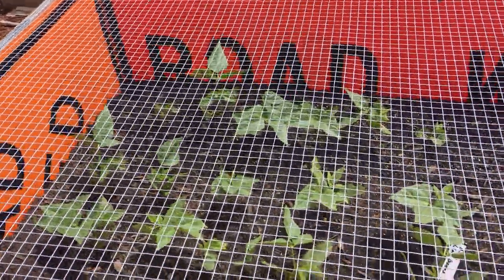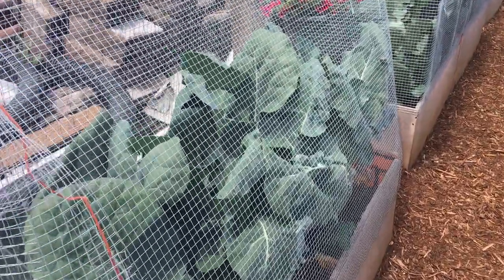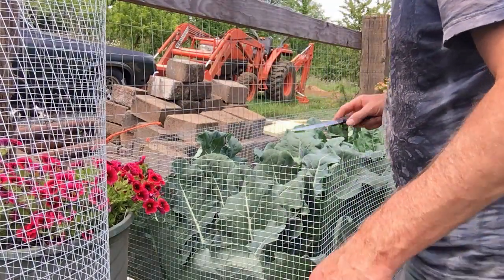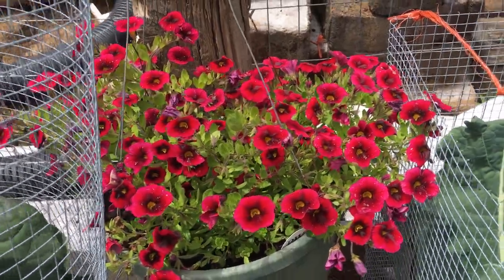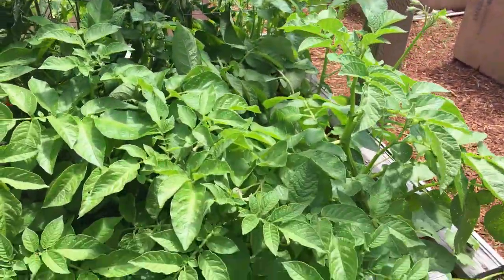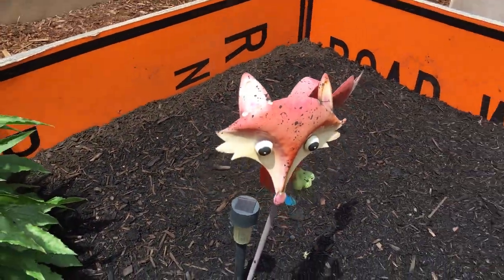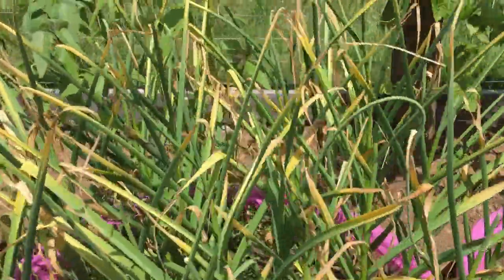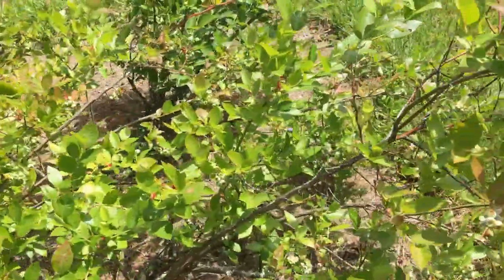Garden Tour June 2021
Quick tour of our Garden in June